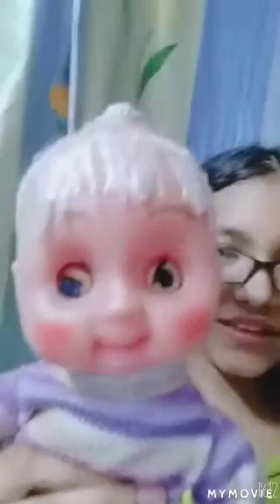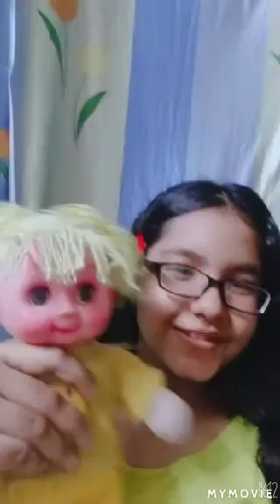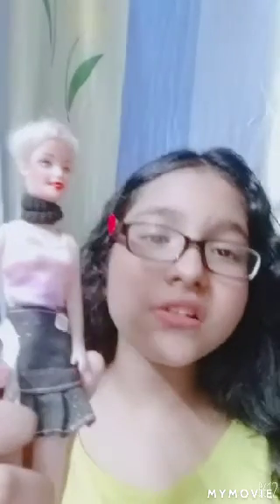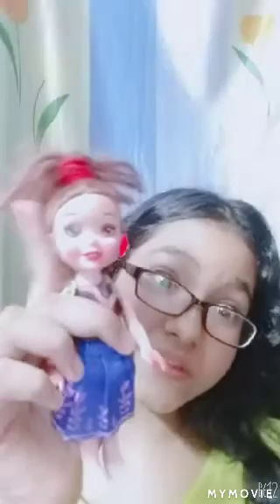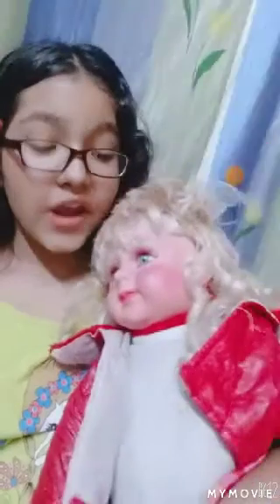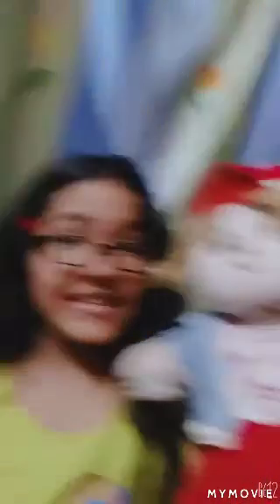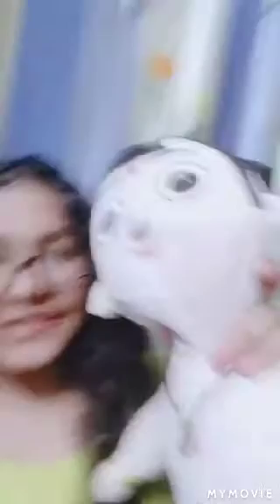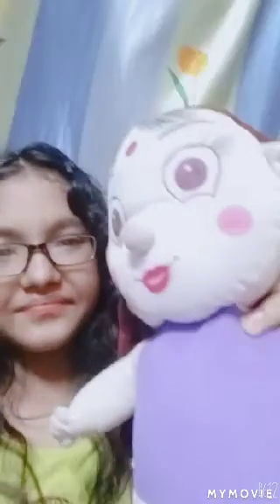My collection of dolls